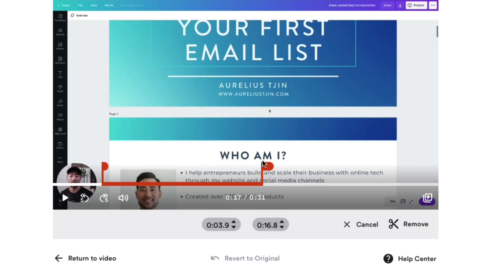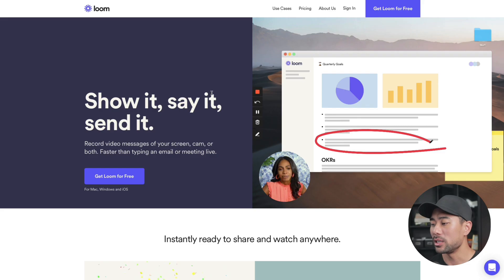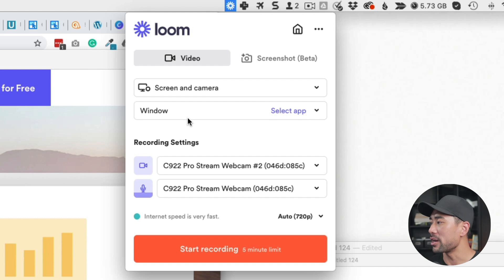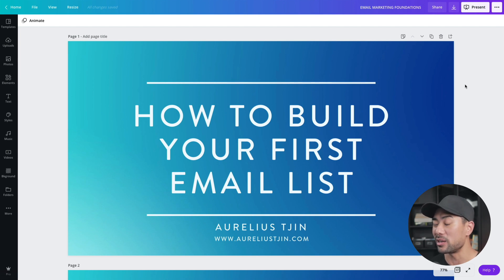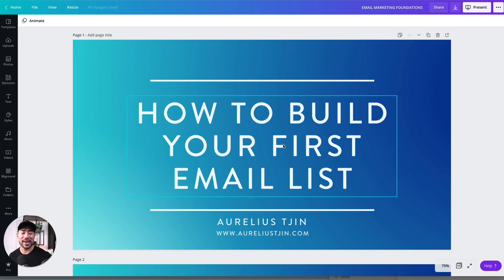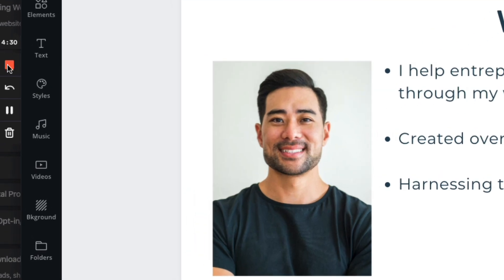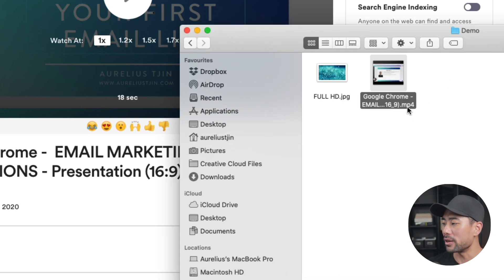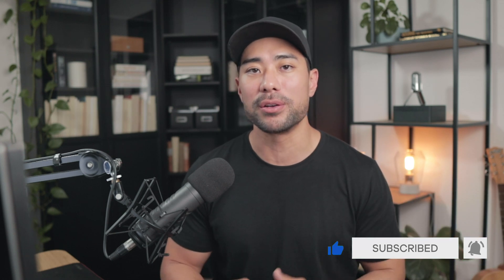HOW TO CREATE AND SELL YOUR OWN VIDEO COURSE // HOW TO RECORD SCREEN FOR ONLINE CLASSES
In this video, you'll learn HOW TO CREATE AND SELL YOUR OWN VIDEO COURSE as well as HOW TO RECORD SCREEN FOR ONLINE CLASSES. You can record screen and webcam at the same time to create your video lessons for students.

So if you want to learn how to record an online course for educational videos or even YouTube videos, watch this video.

I'll share the hardware and software you'll need to record your screen on Mac or PC/Windows.

This tutorial is for anyone who wants to record:

• Video tutorials
• Video lessons
• How-to videos
• YouTube videos
• Webinar recordings
• Presentation recordings
• Training videos
• Instructional videos

I'll also shed some light on online selling platforms to sell your video course.

▼ ▽ TIMESTAMPS

00:00 - Introduction / What you'll learn
00:45 - Hardware to record your video lessons
02:03 - Software to record your video course
02:36 - How to get started with Loom screen recording software
03:46 - Loom pricing and features
04:21 - Loom configuration and setup
04:47 - Prepare your presentation or screen
05:24 - Have a plan and outline of your course topics
05:46 - How to start recording on Loom
07:39 - How to trim your screen recording
09:36 - How to download your video recordings
10:03 - Where to upload your video lessons
10:31 - Platforms to host and sell your online course
11:17 - Conclusion

▼ ▽ RECORDING EQUIPMENT I USE:

• Focusrite Scarlette Solo USB interface

My main camera and lens:
• Canon M50

Lighting:
• Godox SL65W
• Neewer 30"x30" octagon light dome

▼ ▽ PRICE GUIDE

Here's an estimate of the cost of the equipment. Prices are in USD.

Logitech C922: $130
Canon M50: $650
Sigma lens: $419
Rode Procaster: $229
Focusrite Scarlett Solo: $110
Godox SL60W light: $134
Neewer 30"x30" dome: $40

▼ ▽ SOFTWARE FOR RECORDING
Loom: